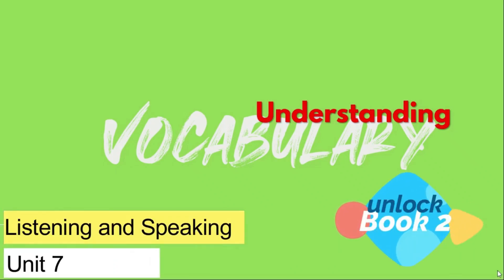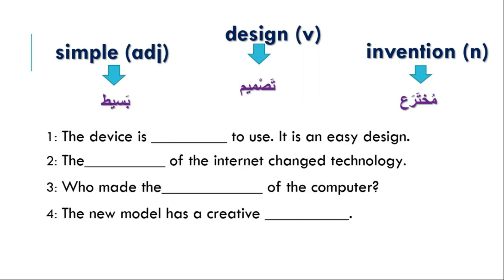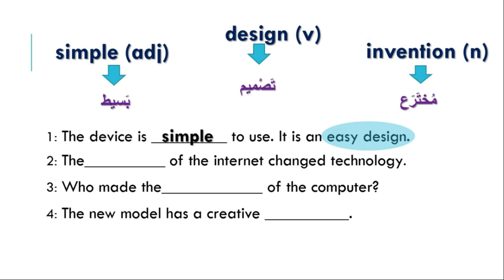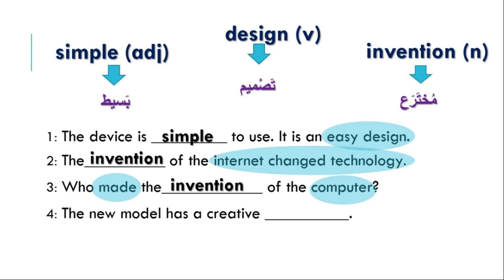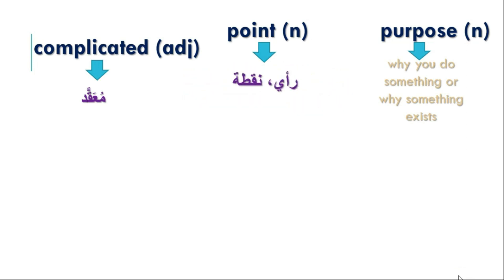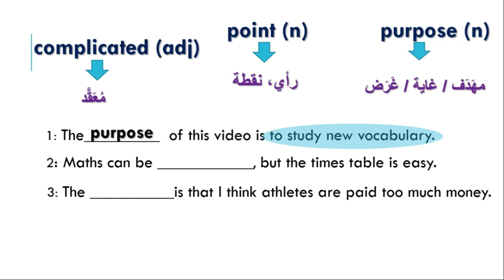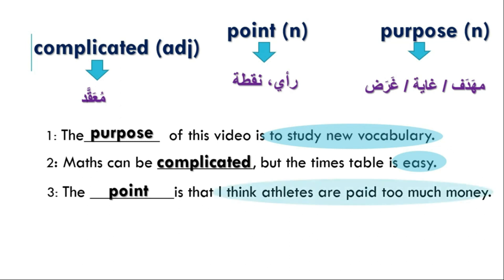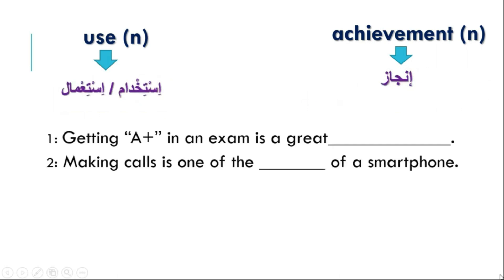Book 2 Listening and Speaking Unit 7 Vocabulary 1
In this video, we will look at some new words. Pay attention to the keywords in our examples.